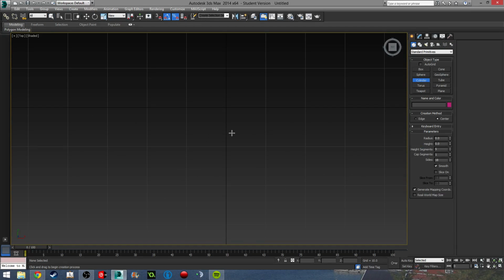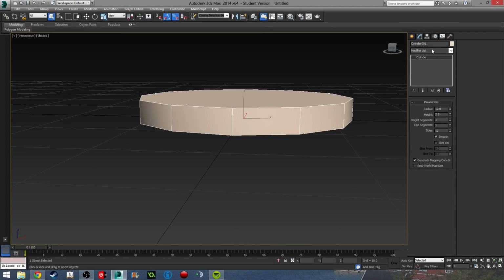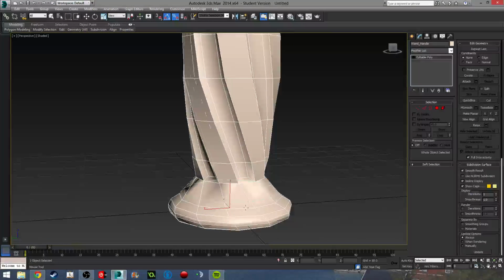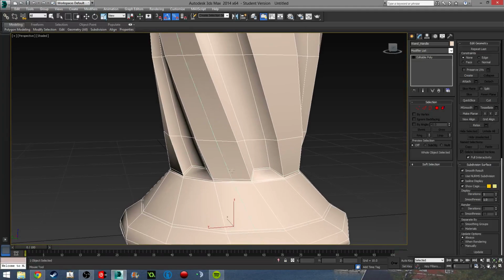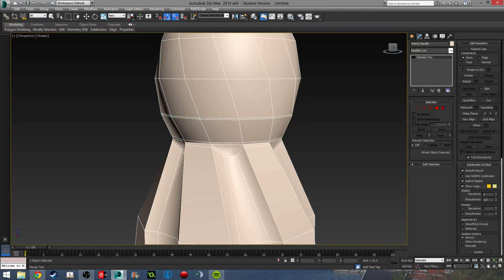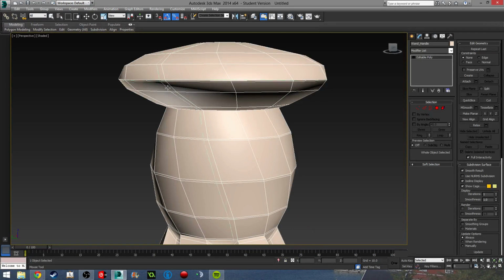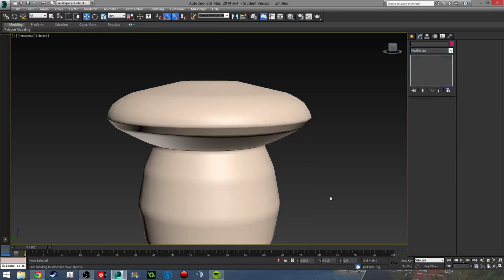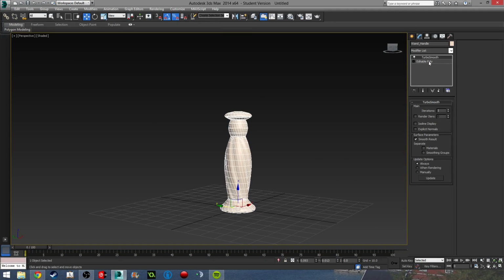Quick Model - Simple WIZARD WAND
QUICK MODEL